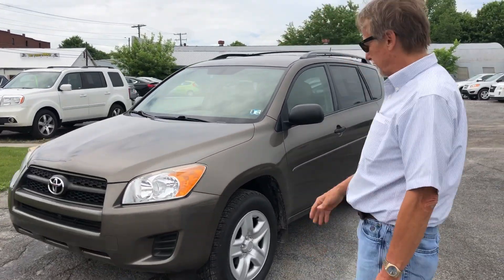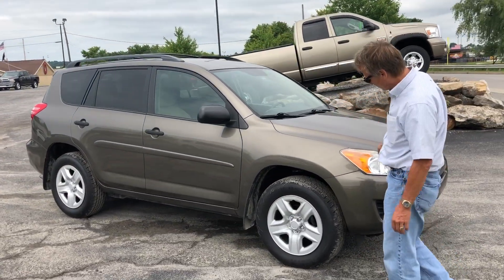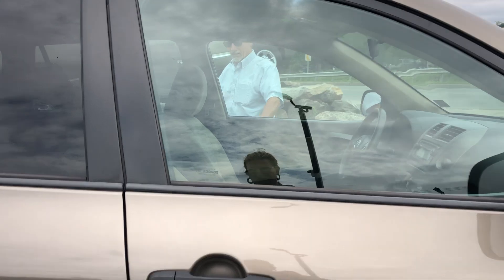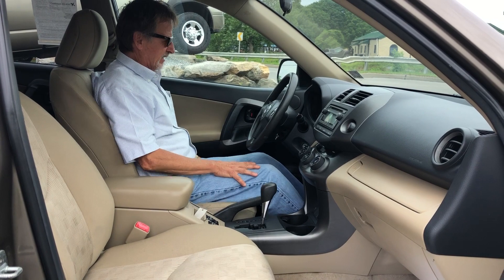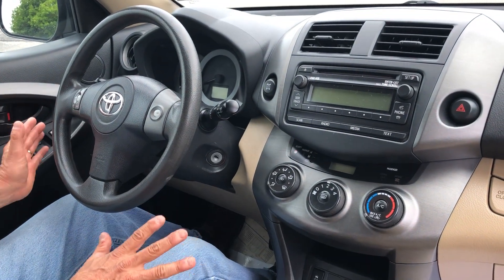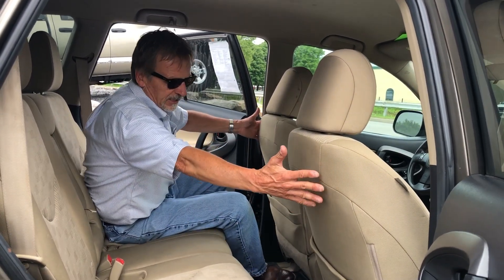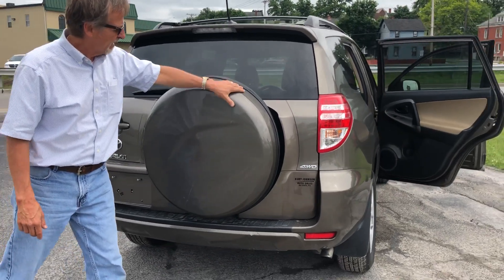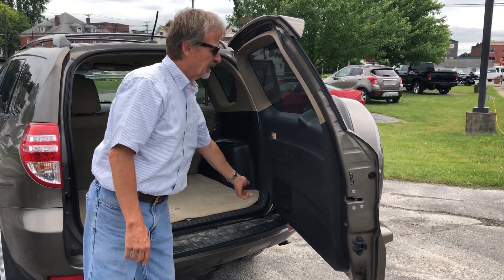2012 Toyota RAV4 Base NOW at Kurt Johnson Auto Sales of DuBois, PA! 9296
LOW MILEAGE! This 2012 Toyota RAV4 Base has got PLENTY cargo space, AWD, & Super Low Mileage! Take it for a drive here at Kurt Johnson Auto Sales of DuBois, PA TODAY or give us a ring at TODAY!